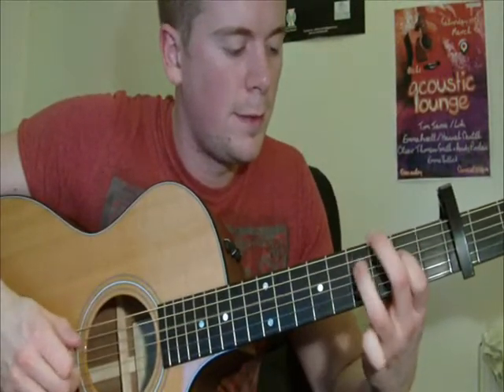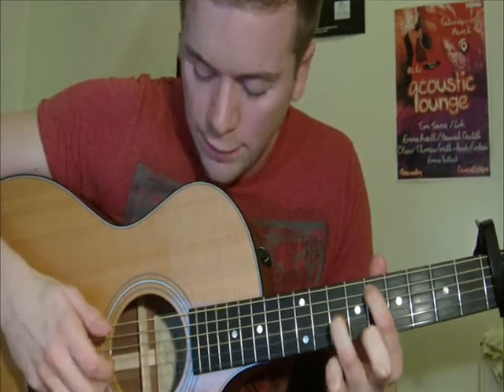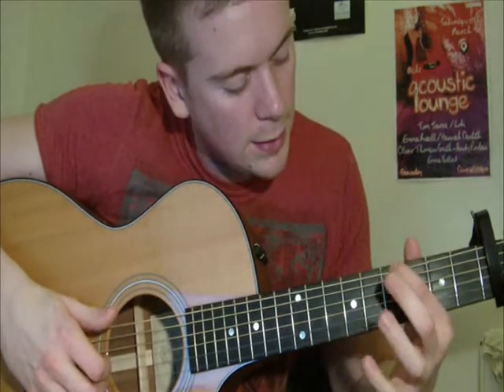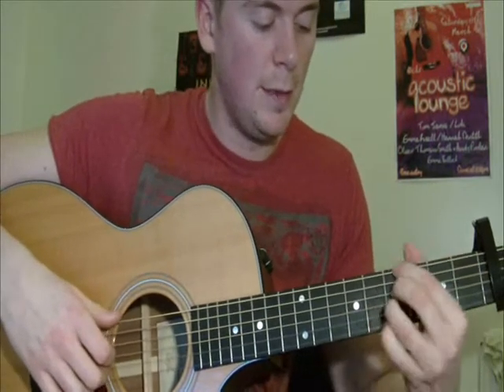Ben Howard The Fear (Tutorial).wmv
My first youtube tutorial is of Ben Howards amazing song The Fear from his album Every Kindom. This is a tutorial based on a live version Ben Howard did on youtube called secret sessions...! Any questions, please ask, although I think its pretty close. !

Feel free to check out my cover of Old Pine on my channel, would love to hear you feedback.
Hope you find this useful. :) x